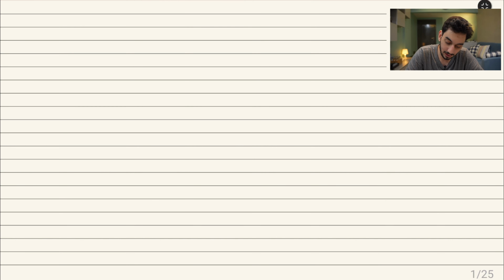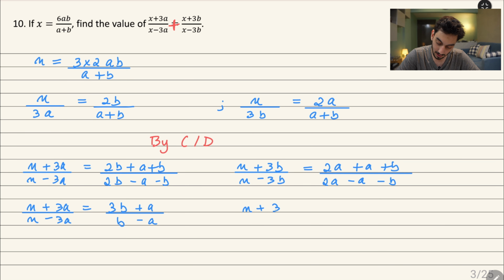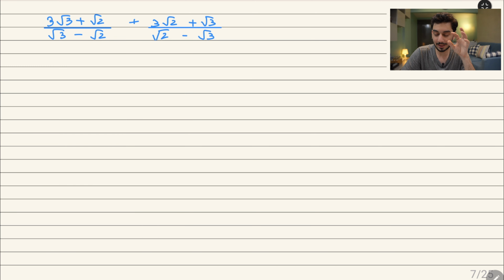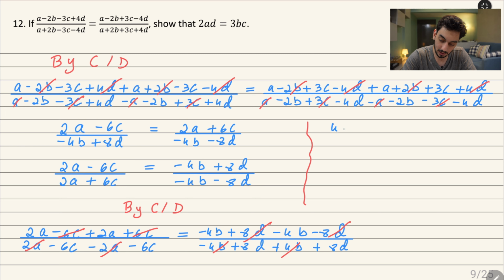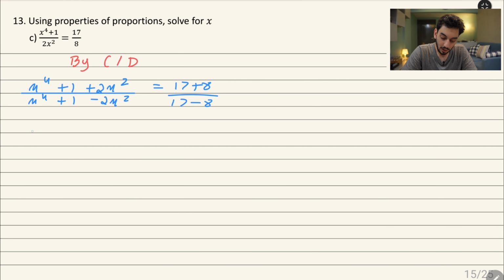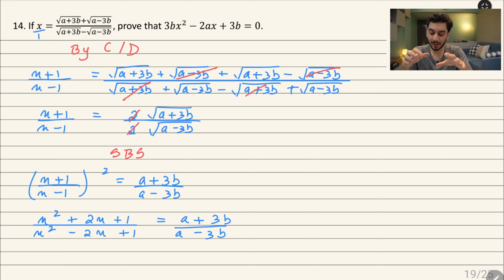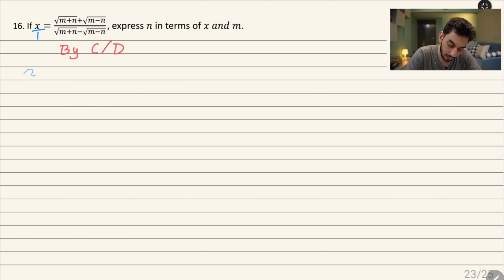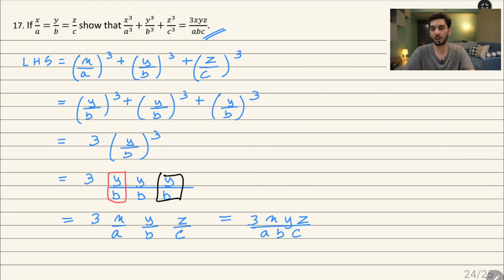Ratio and proportion for Grade 10 (EP. 02)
📘 Ratio & Proportion | Properties of Proportion | Solved Questions | ICSE Class 10 Math

In this video, we explore one of the most important concepts in the Ratio and Proportion chapter, Properties of Proportion. We'll first understand each property with clear explanations and then apply them by solving a variety of exam-oriented questions step by step.

Whether you're preparing for your school exams or strengthening your fundamentals, this lesson will help you solve proportion based problems with confidence.

📚 Topics Covered:

* Meaning of Proportion
* Properties of Proportion
* Applying Properties to Solve Problems